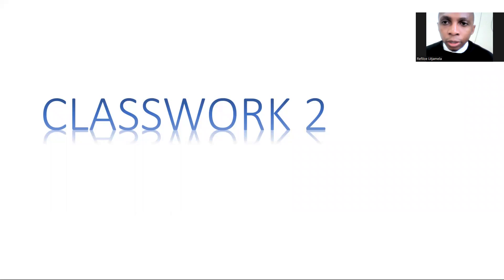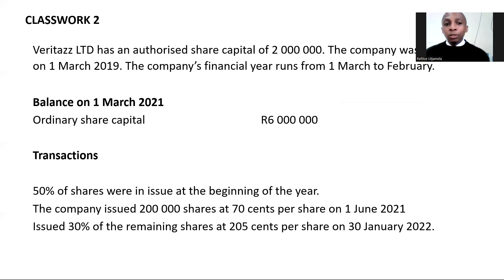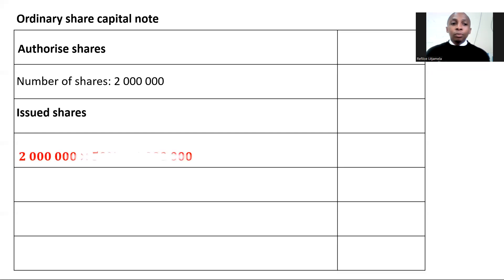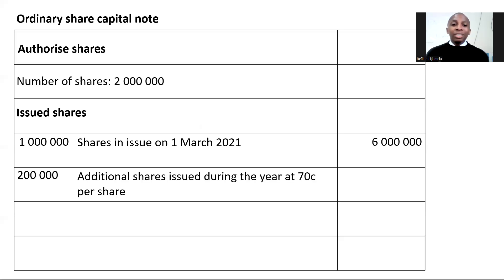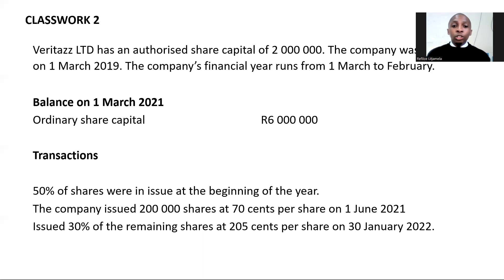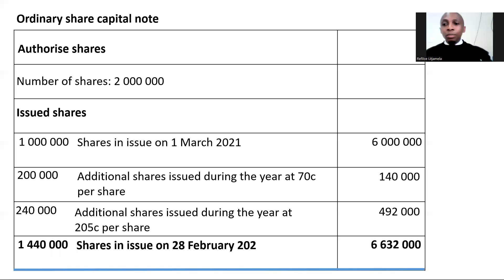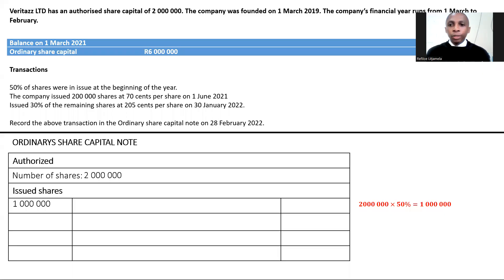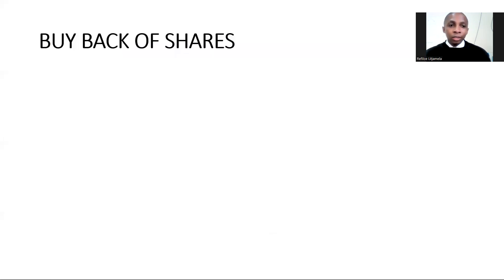Financial accounting of companies; Ordinary Share Capital and Retained Income note - lesson 4